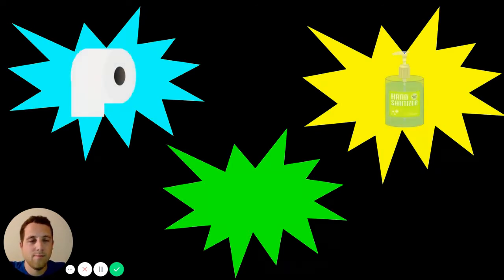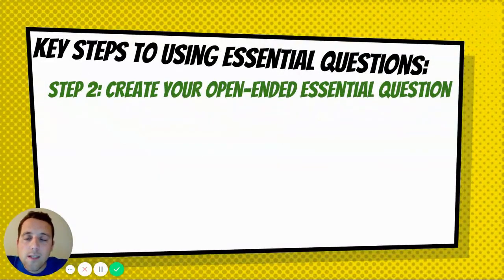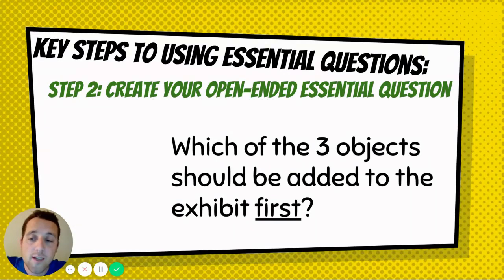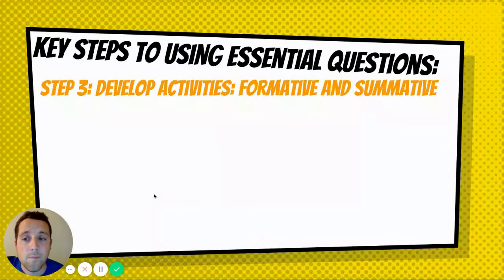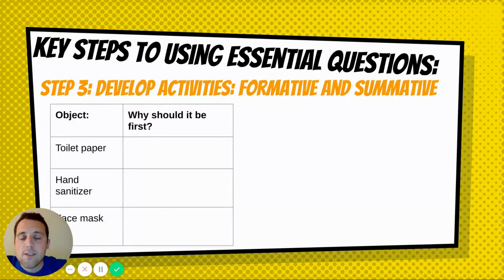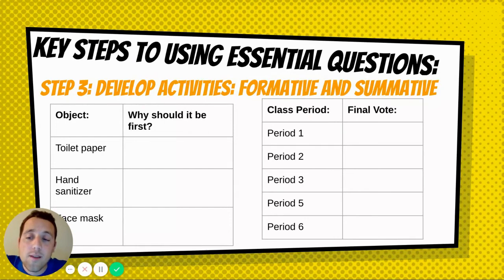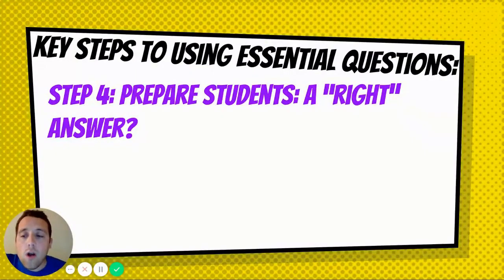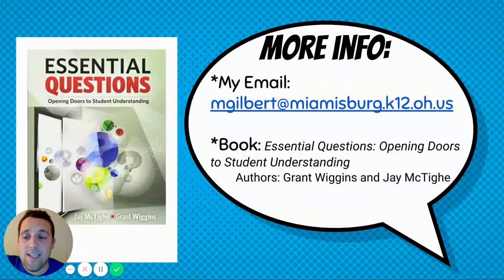Five Good Minutes With MCS - Video # 19 - Essential Question Inquiry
In this video, Miamisburg Middle School Social Studies teacher Matt Gilbert talks to us about the use of an instructional technique known as Essential Question Inquiry.

See below for links that compliment Matt's video:

Essential Questions Tips and Examples for multiple subject areas:
*defining characteristic #7 is the hardest and not something every essential question requires